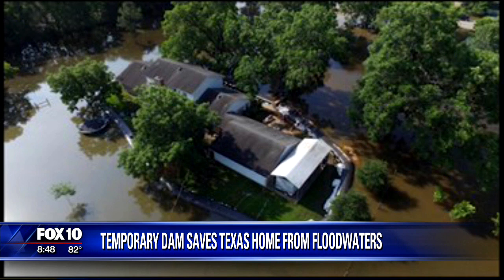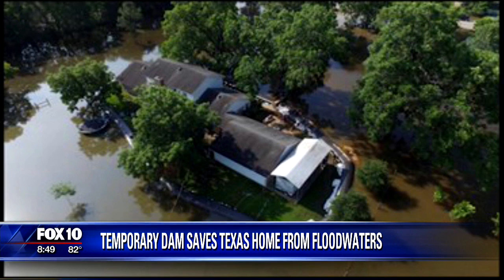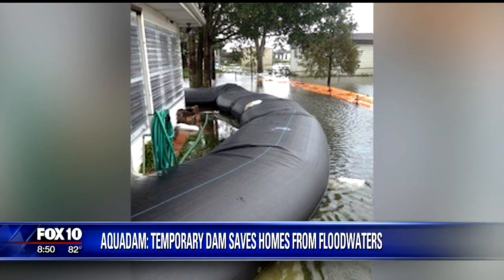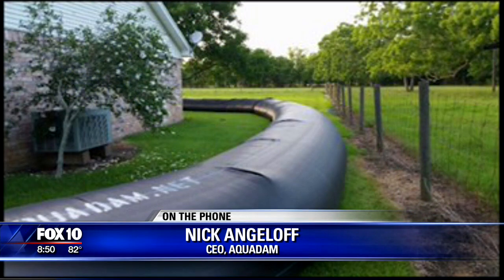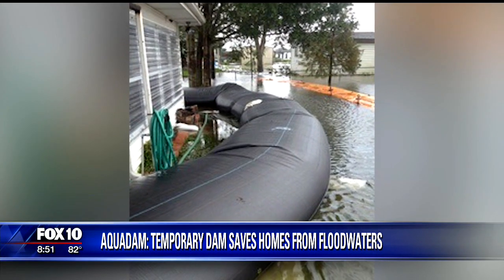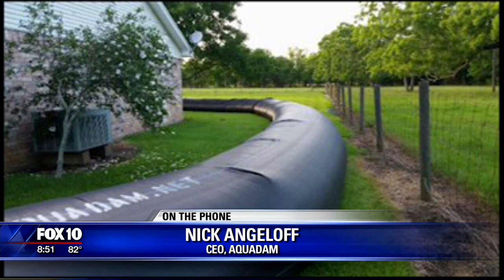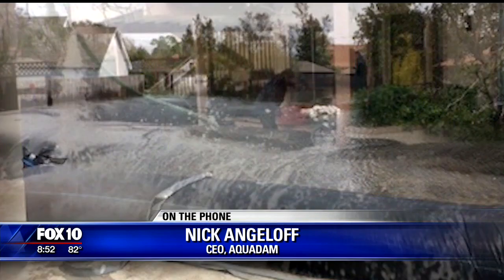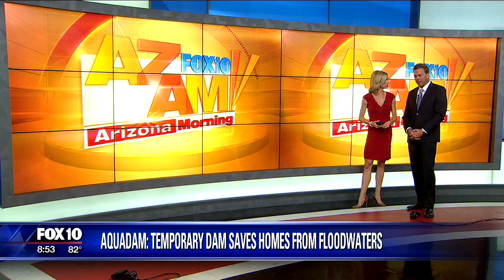Rubber dams help protect homes from flooding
We learn more about the aquadam, a rubber tube when filled with water and placed around a home could protect it from severe flooding.